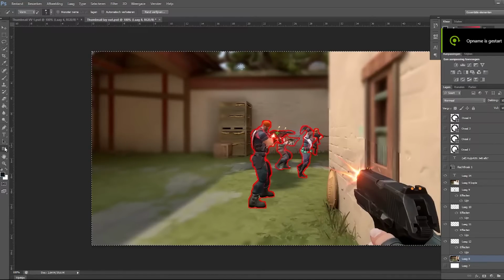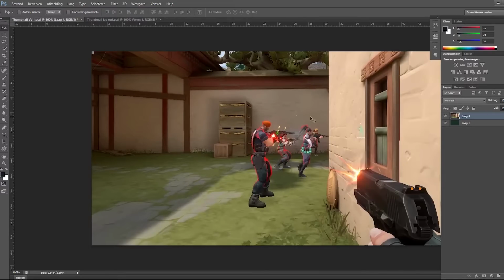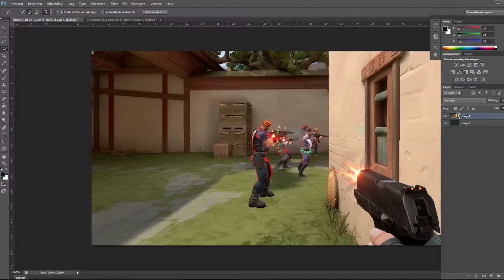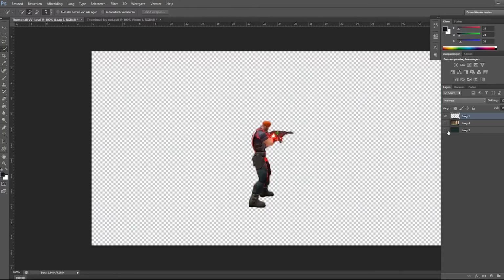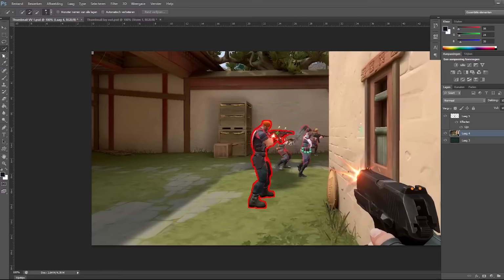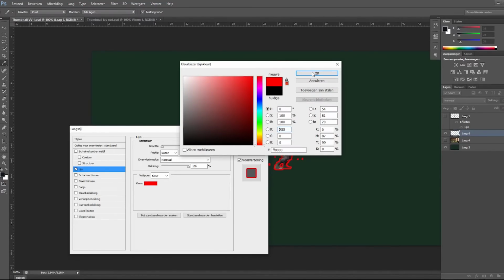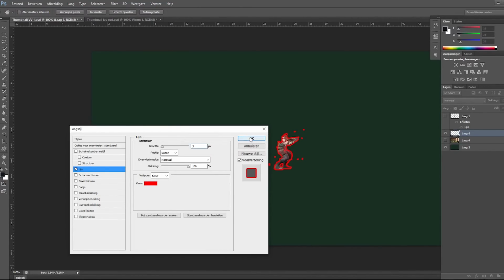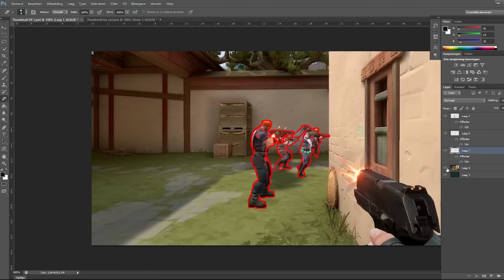How to OUTLINE Characters in GAMING THUMBNAILS - Photoshop [Enemies in Valorant, Fortnite, etc.]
In this video I show you how you can outline your enemies or teammates in photoshop. Use this photoshop trick to make a nice gaming thumbnail. I use this trick in a lot of my valorant thumbnails.